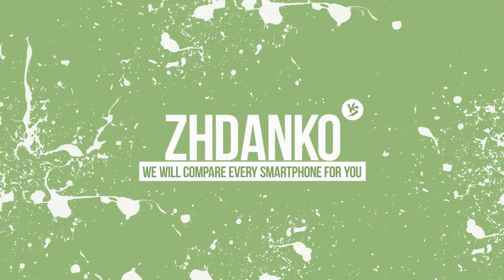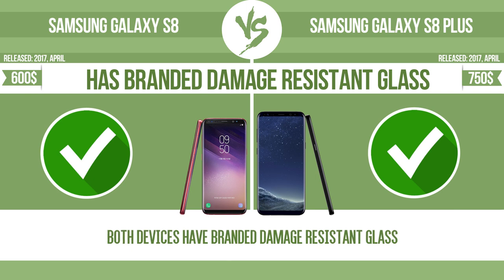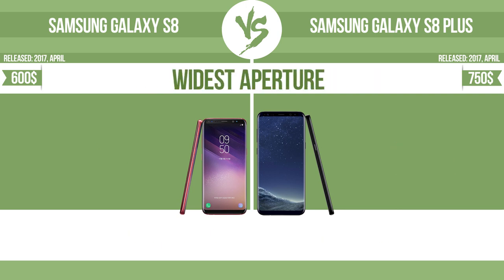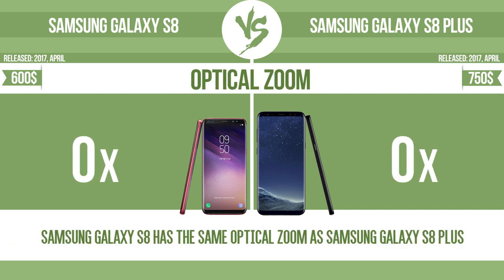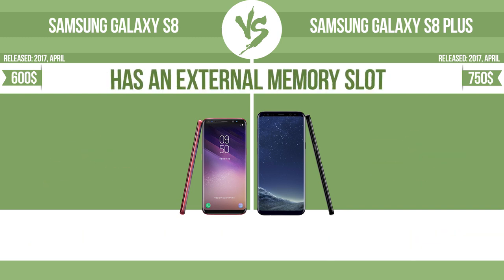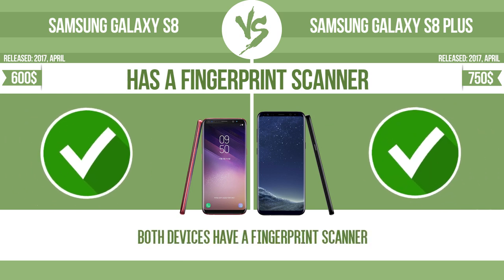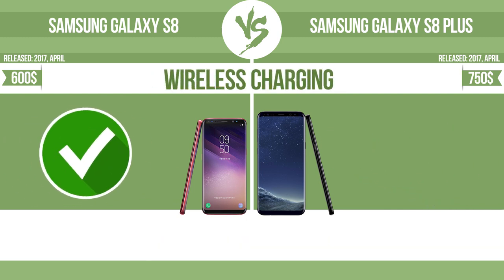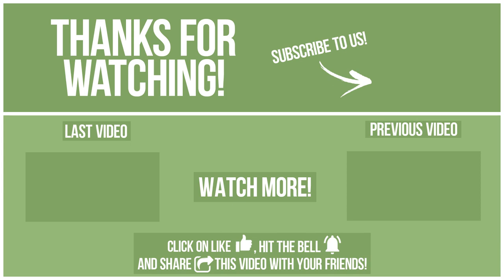Samsung Galaxy S8 vs Samsung Galaxy S8 Plus ✔️